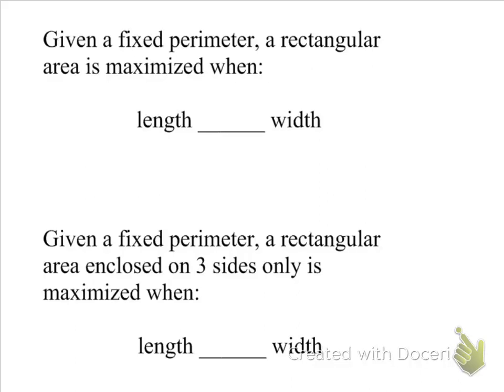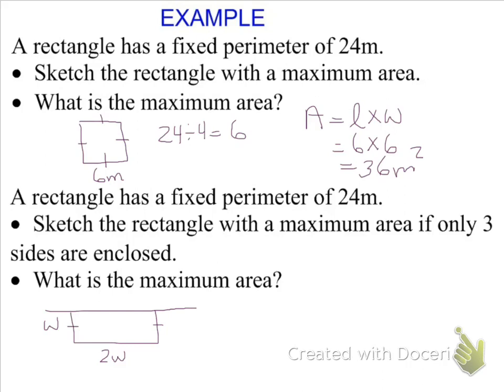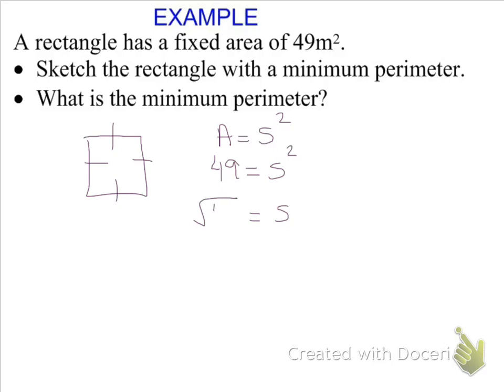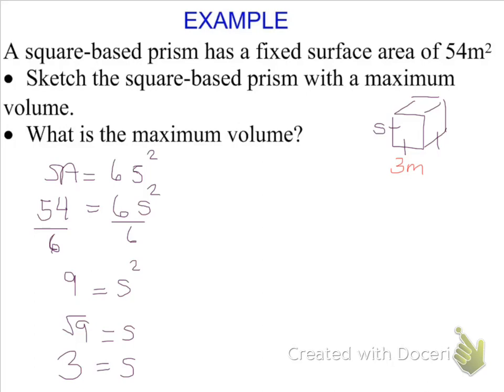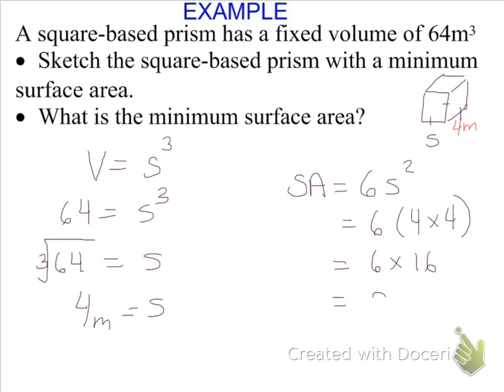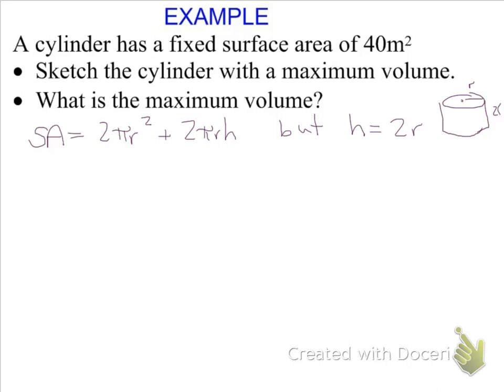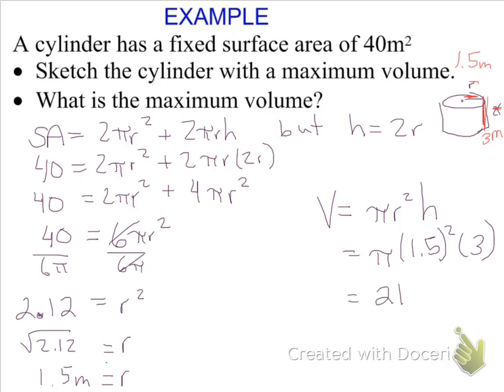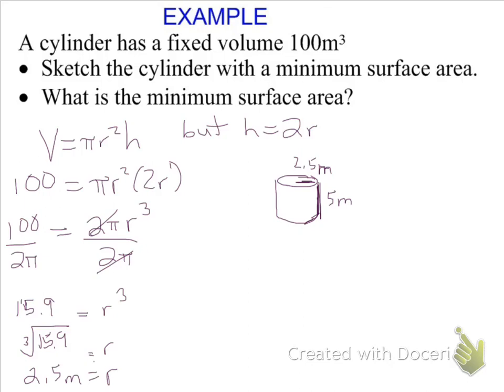optimization summary - chapter 9